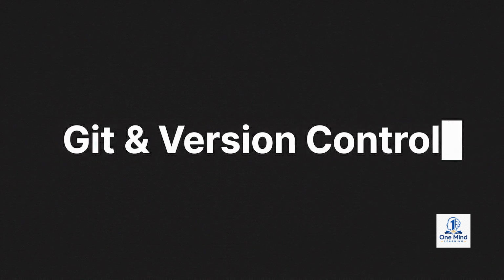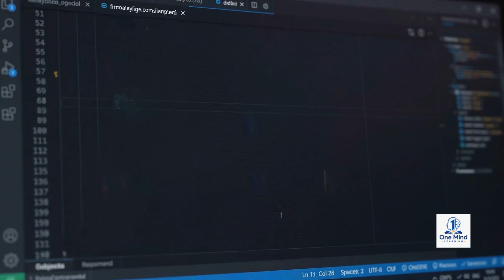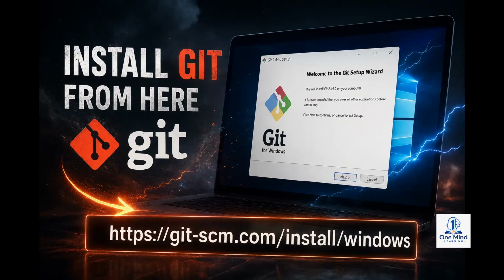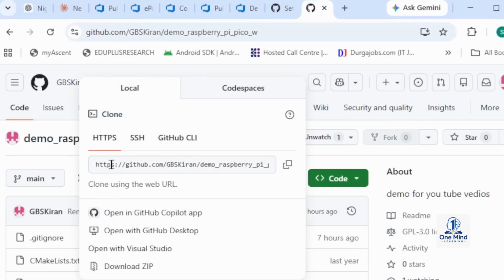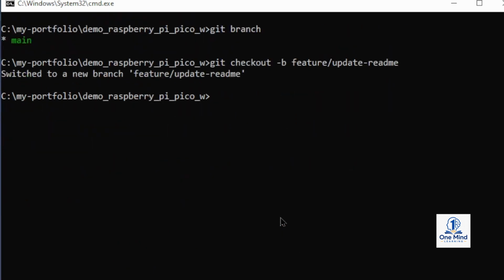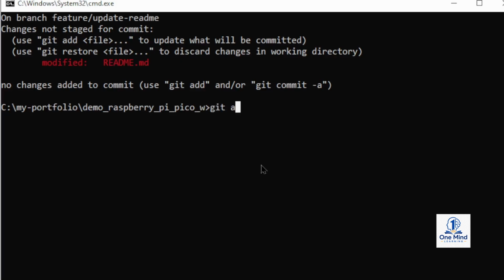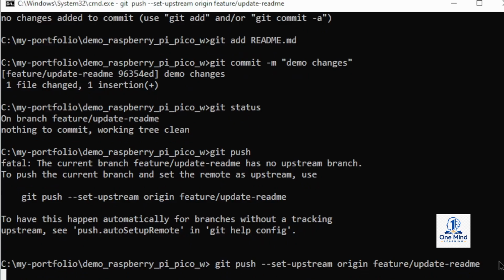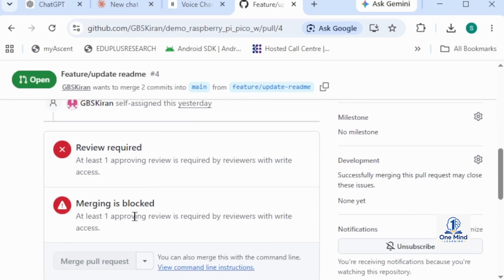Git & Version Control for Beginners — The Only Guide You'll Need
Ever broken your code and had no way to undo it? This video fixes that — for good.
We start with why version control exists and what Git actually is, then walk through every command a working developer uses day to day: cloning a project, branching, committing, pushing, pull requests, merging, and undoing mistakes safely.